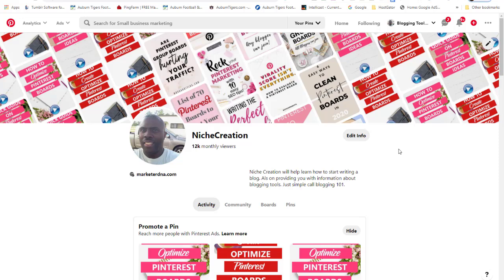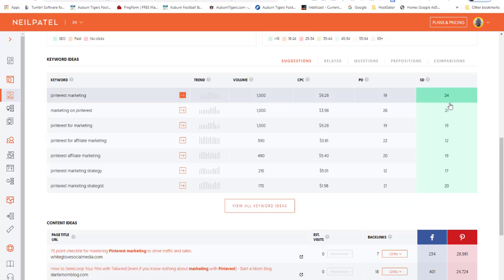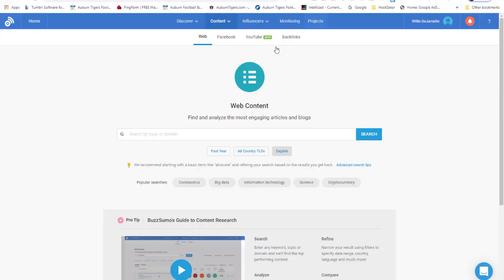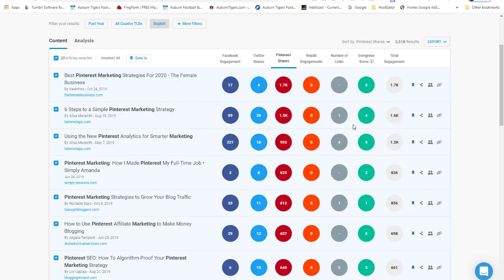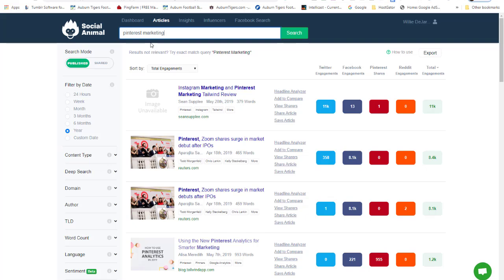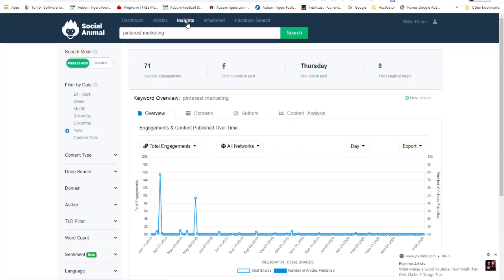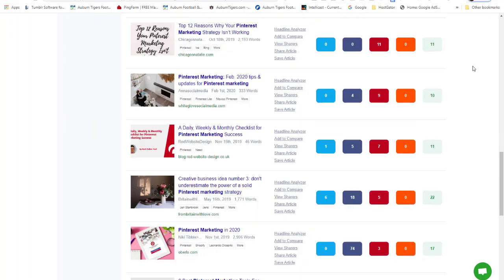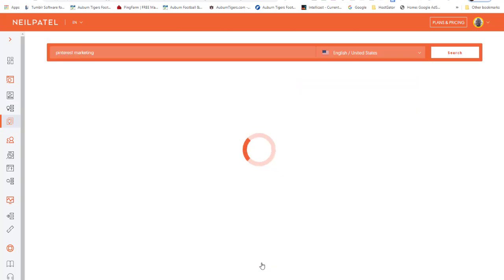Pinterest SEO - Keyword Research - Keyword Research Tool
Pinterest SEO is a great way to promote your business on the Internet. Many bloggers and businesses use Pinterest as a marketing tool, along with Facebook and other social media sites. They post all sorts of things that are fun and interesting and can help you attract more people to follow you. When they have your pinboard, they will become your new customers and grow your business.

However, like any marketer, you want to find out what works for you and your business. If you have already tried Pinterest SEO yourself, then you know how tricky this platform can be to master. You need to find out the best Pinterest SEO strategy that is right for your business, your pins, and your customers.

The first thing you should do is get access to some keyword research tools. You should be able to find several free tools that can do the job for you. Some of them will require a certain amount of payment, but they will offer more in-depth and targeted keyword research. Use these tools to try to identify your top ten keywords. Once you have your top keywords, you should now be able to apply specific techniques to your pins to help boost your sales.

The keyword research tool is a great way to decide how to use Pinterest. You want to start by thinking about how you are going to use it. You can start by looking at the keywords that people search for when they go to Pinterest. You can then decide which keywords will be used in your marketing strategy and concentrate on those.

The best way to use specific keyword research is to look at all of the images and pictures that you have that you want to attract the customer's attention. Think about the type of images that you have that are related to your business and sell your products or services. You can then use this information in your keyword research tool and see if there are any keywords that are related to these images or pictures.

If you have enough images and pictures to attract the customer's attention, you will be able to find a lot of people who are interested in the products or services that you are promoting. Your strategy will then have a good chance of working. If you use too many pictures and have too many pictures and images for one item, you can find yourself with too many images and no sales. The same is true if you use too few images. This is why you need to think about what images are going to be used for which products and services.

The best Pinterest SEO strategy to use is to use a keyword research tool that has a lot of helpful tools to help you determine which words are the most searched for by Pinterest users. You can find these tools online and use them to do the work for you. The best part about these tools is that they are free and you can use them without having to worry about your time being spent. You can be ready and prepared before you even begin to use these tools.

Remember, the best Pinterest SEO strategy is to use a keyword research tool that has a lot of tools to help you find the most popular keywords and images to include in your marketing strategy. There are lots of free keyword research tools that can be used to find the most popular keywords and images for your business and pin boards. By doing this, you will be able to attract a lot of attention to your pins and get more people to purchase your products or services.